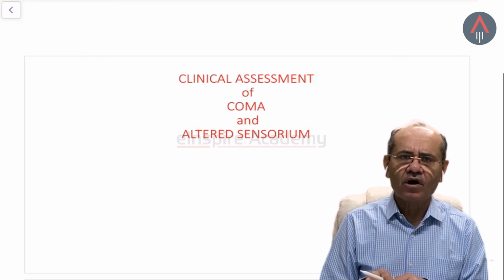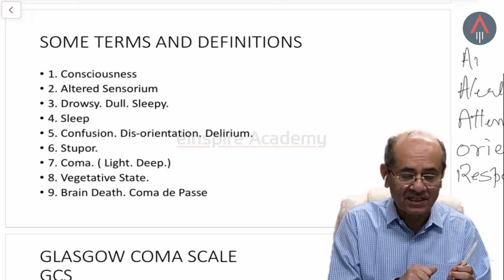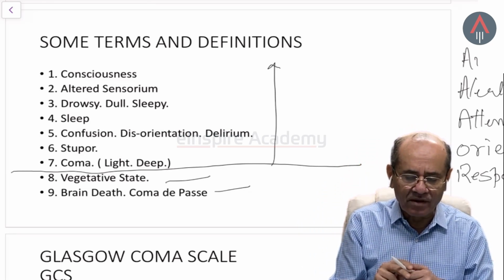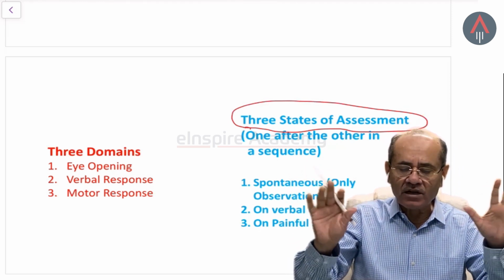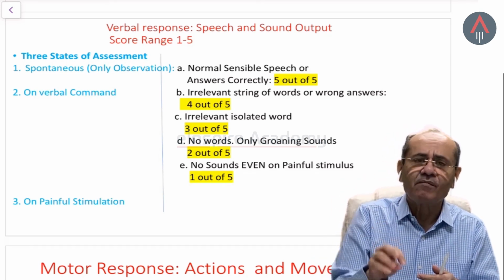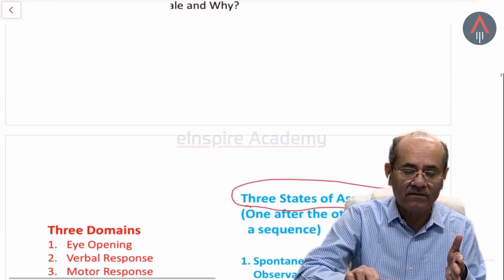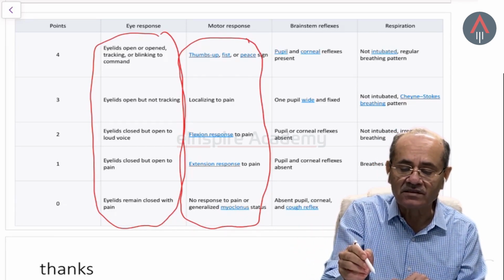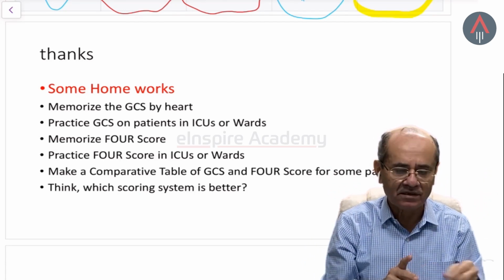Clinical Assessments of COMA and Altered Sensorium || Dr.Apoorva Puranik Neurologist